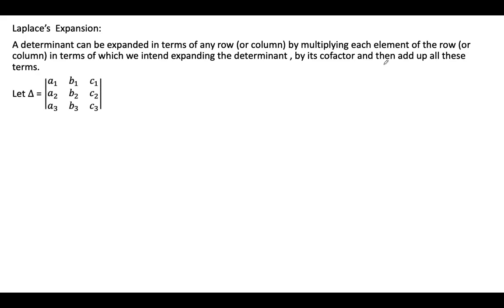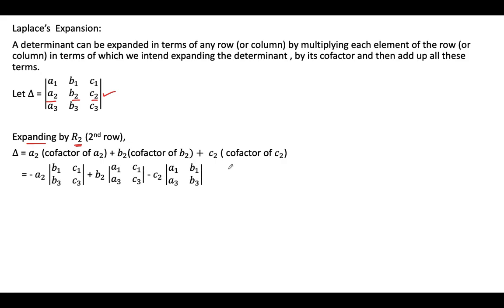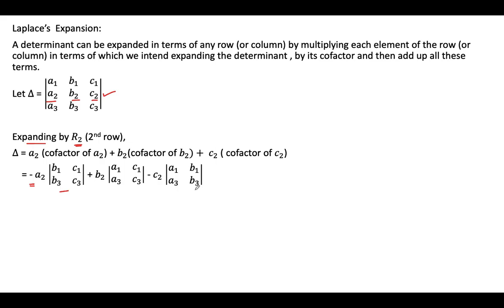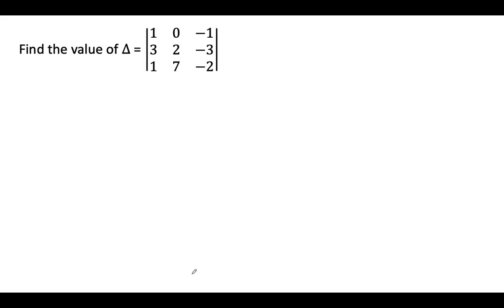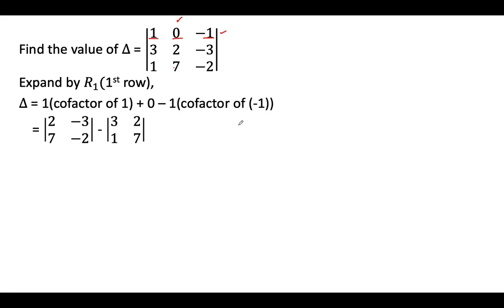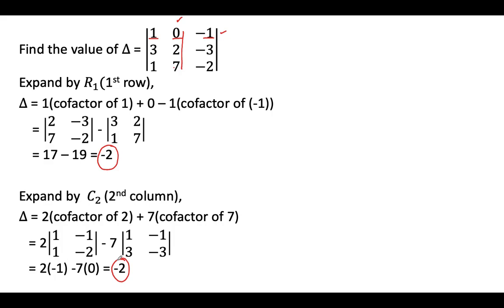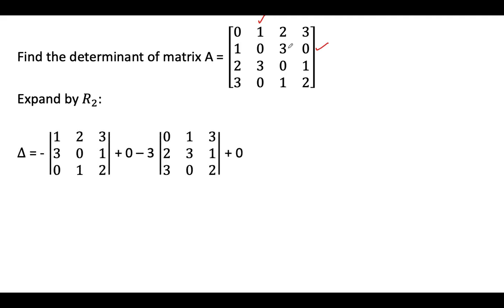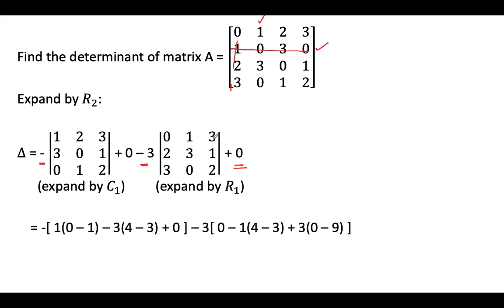Laplace Expansion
This is a short video which discusses bout the Laplace expansion in Matrices.